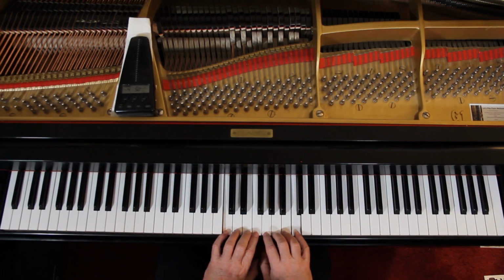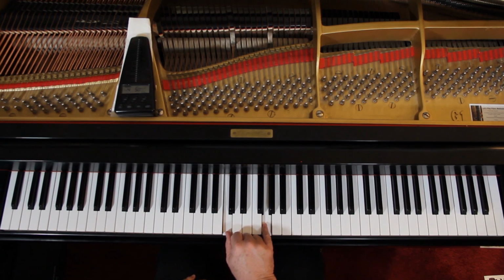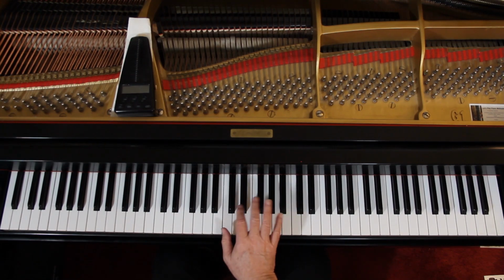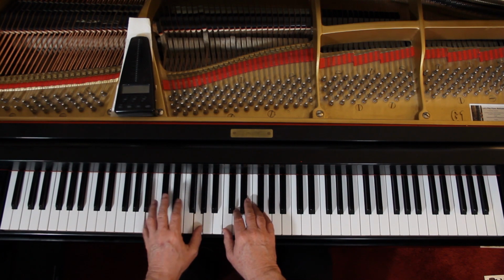Faber Piano Adventures Book 2B, Page 14, Sixth Hour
An in-depth piano lesson on how to play Sixth Hour in Faber Piano Adventures Book 2B, Page 14.

Things to Remember - 0:00